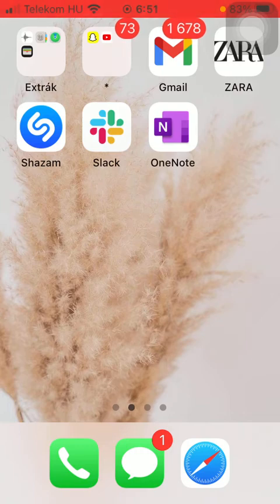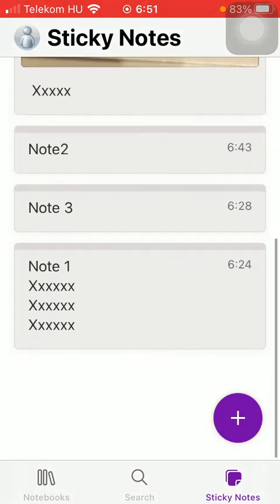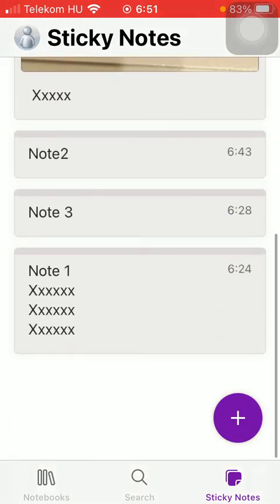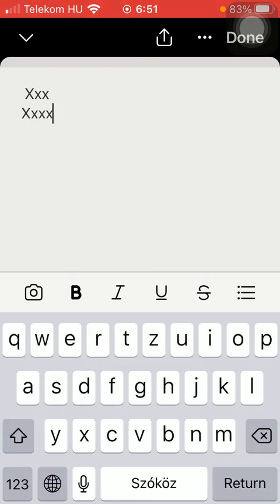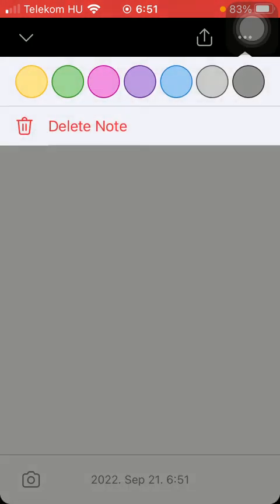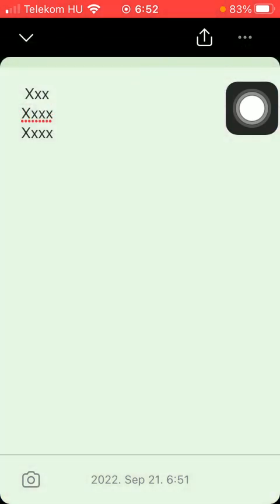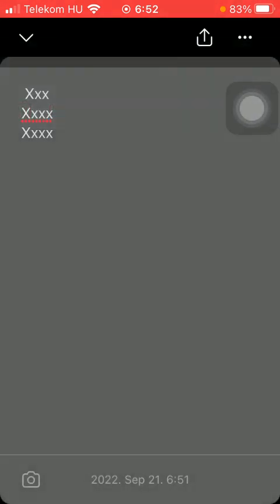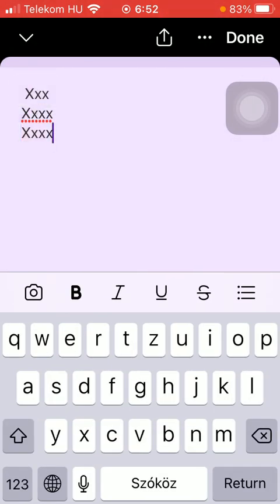How to change the color of your notes background on Microsoft OneNote?